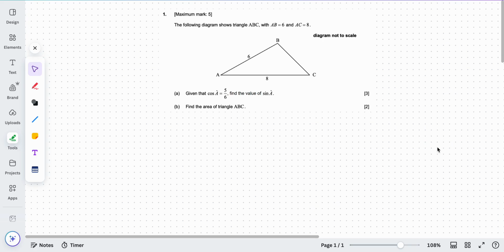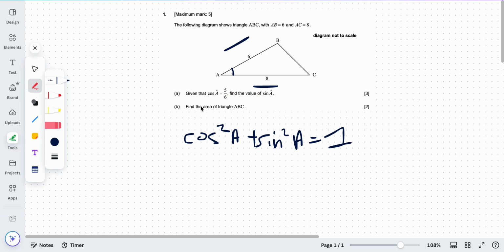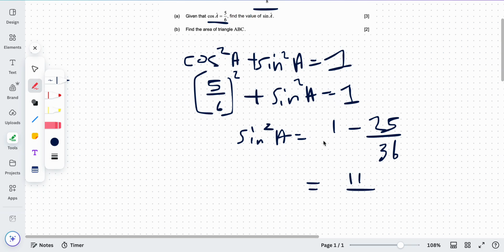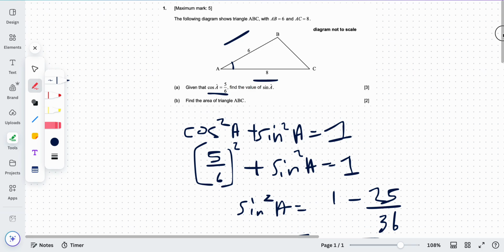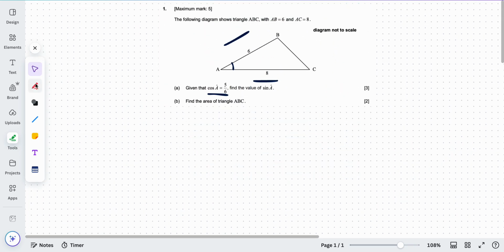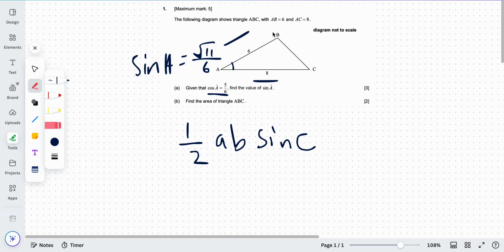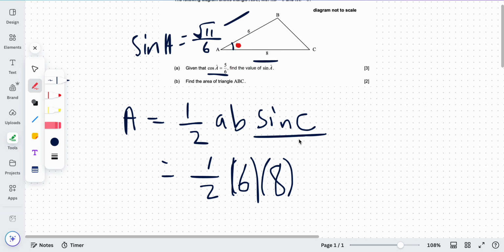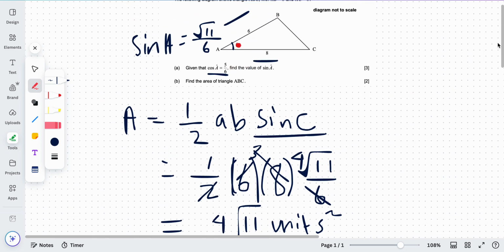IB AA Trigonometry Paper 1 Style Question